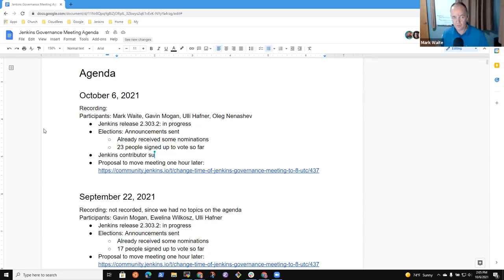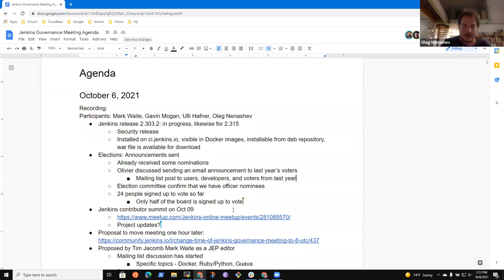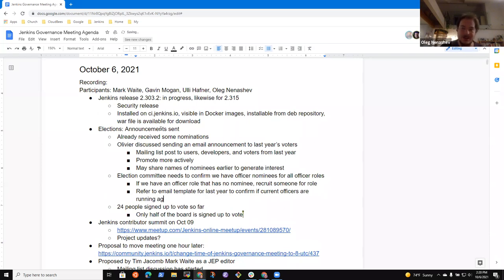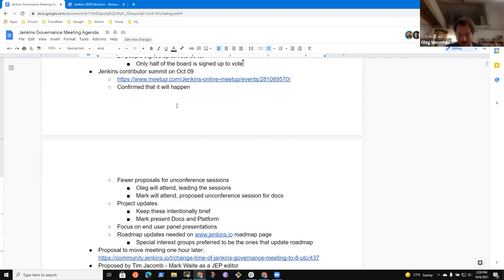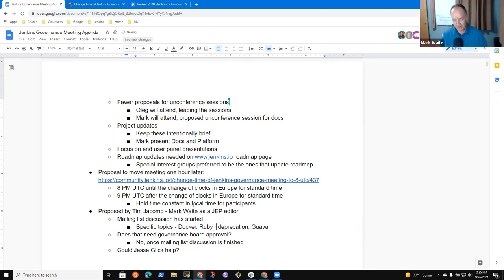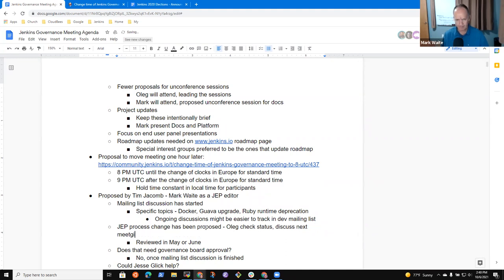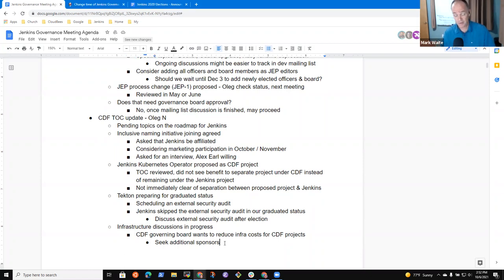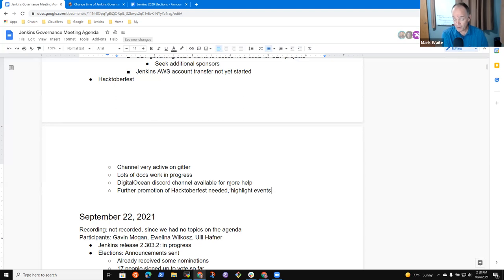Jenkins Governance Meeting, Oct 6, 2021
Jenkins governance meeting October 6, 2021 with topics including the release of Jenkins 2.303.2 with security fixes, the release of Jenkins 2.315 with security fixes, the upcoming Jenkins Contributor Summit Part II, the Jenkins roadmap, a CDF technical oversight committee report and discussion of the Jenkins Enhancement Proposal process.